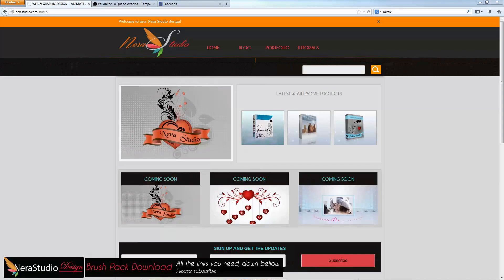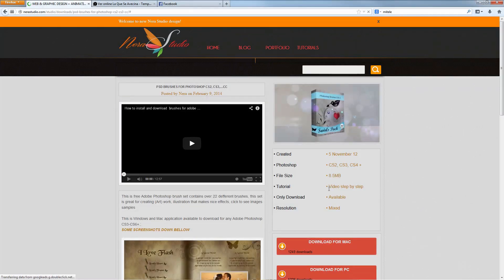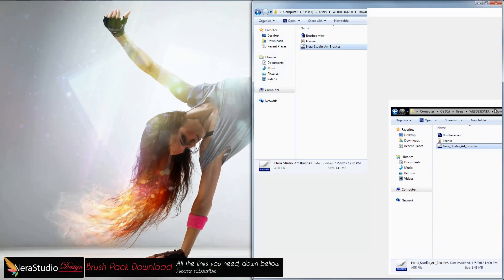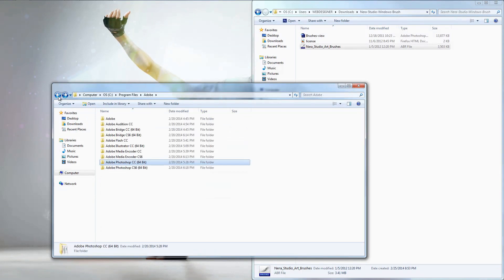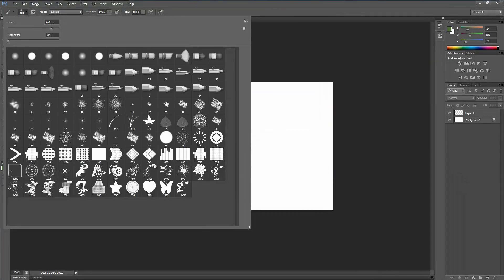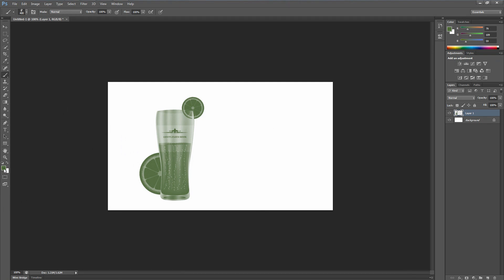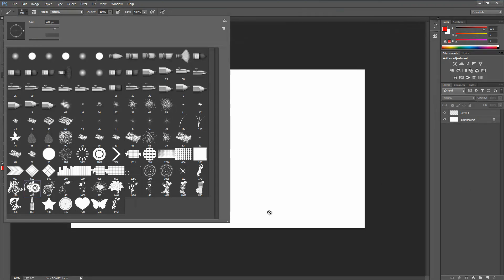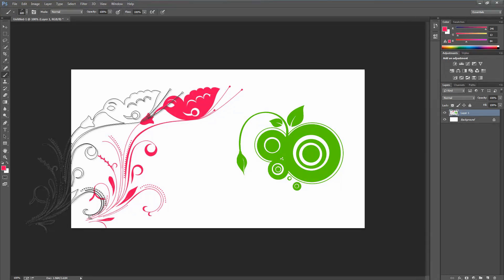How to install and download brushes for adobe Photoshop CC in Windows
Welcome to another short video tutorial, and also i want to apologize, that i haven't upload anything to my youtube channel, well this video is due a comment or request in my other video in spanish, where i show how to download and install brushes for adobe photoshop,
But in this tutorial we gonna install in adobe photoshop CC, as you see this in English, so feel free to visit my where you can download the brush pack for Adobe Photoshop CS3-CS4-CS5-CS6 and latest, we have Creative Cloud, this video is only for Windows user, but we have another tutorial teaching how to install the photoshop brushes for Mac user, as you know it is not the same for both machines.
updates.
So down bellow i gonna leave the links for the following videos and also the links whereto download the brushes.

This is the link to download the Adobe Photoshop brushes for mac an